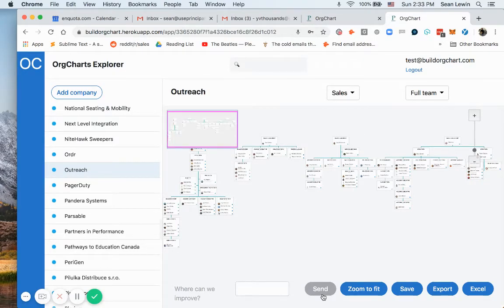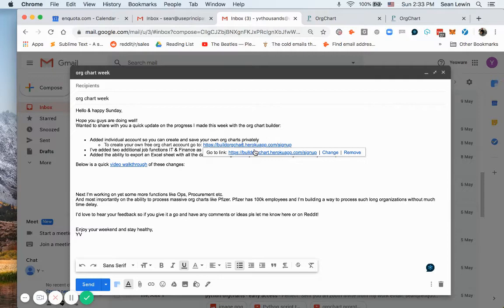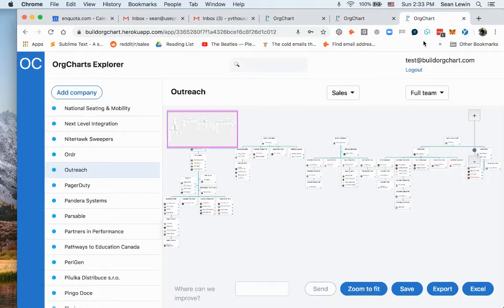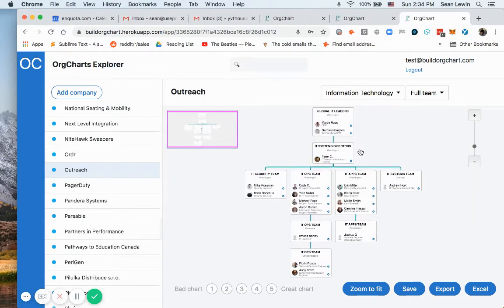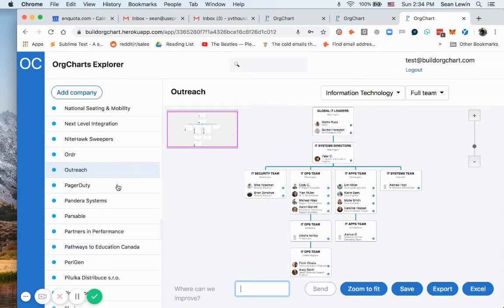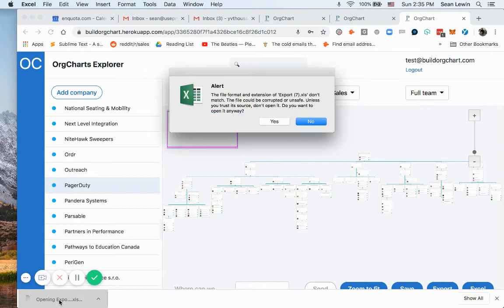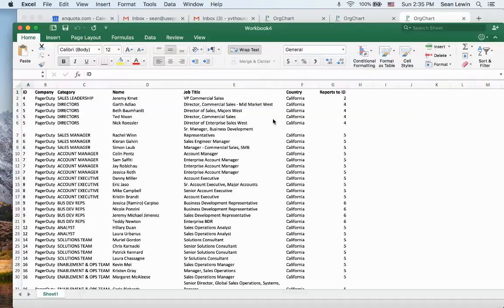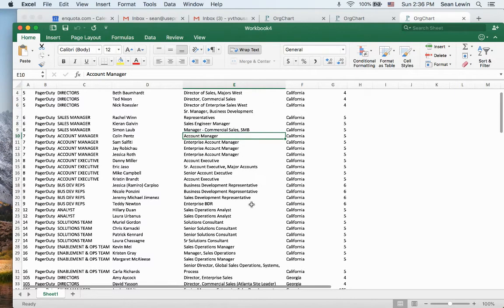Org Chart Week May 19th 2020